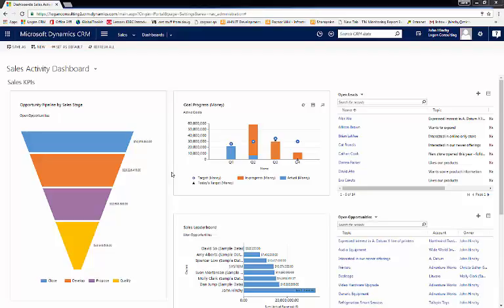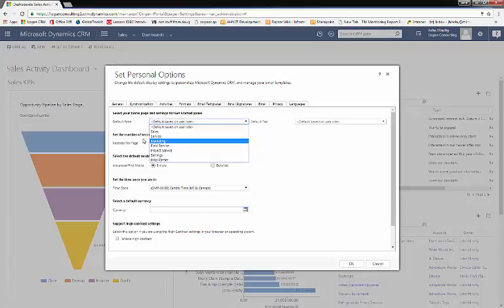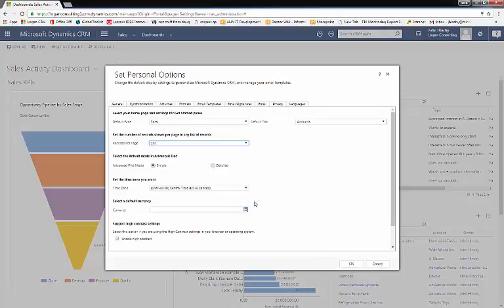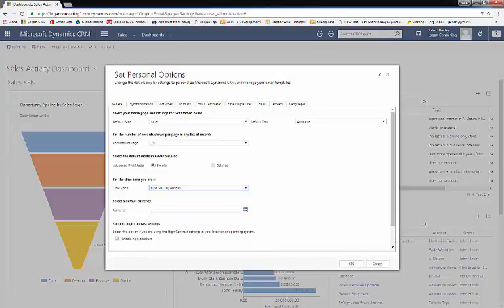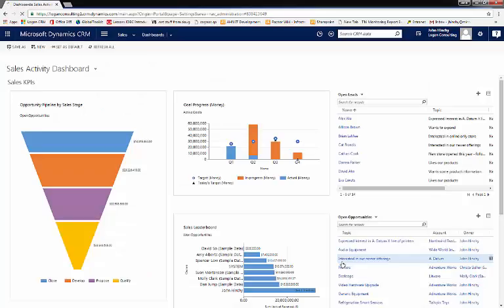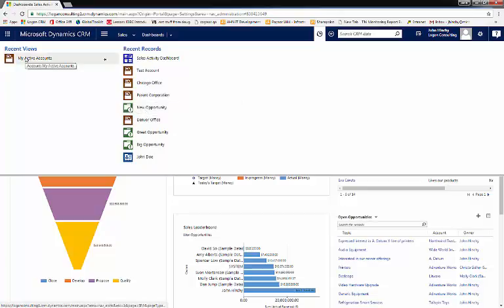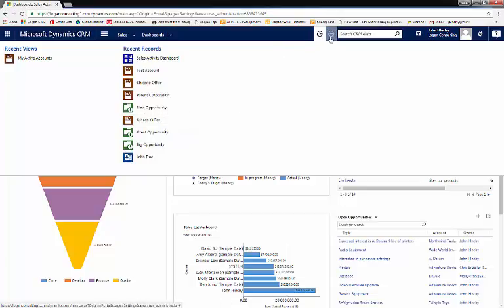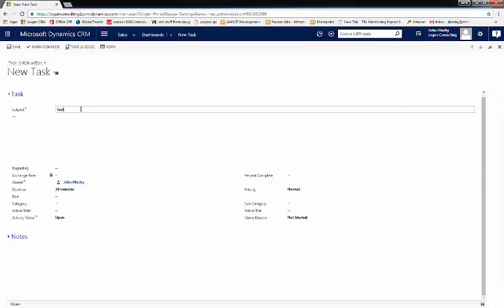5 CRM Tips and Tricks for User Friendly Navigation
How to simplify user Navigation in Microsoft Dynamics CRM 2016 to increase efficiency in your day to day operations